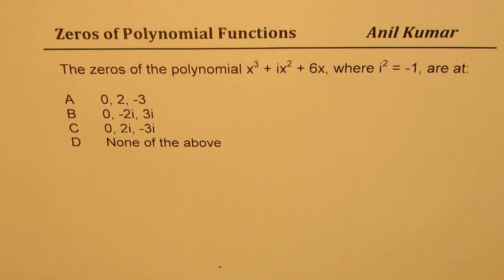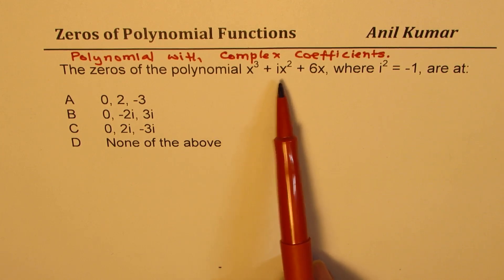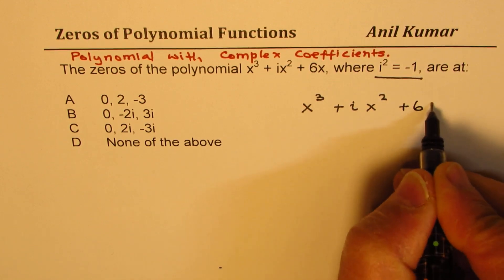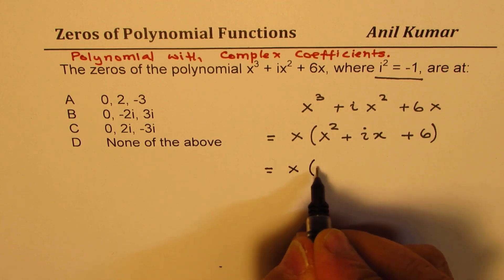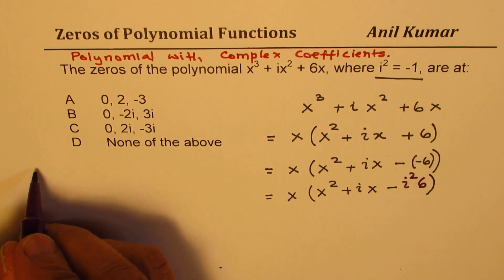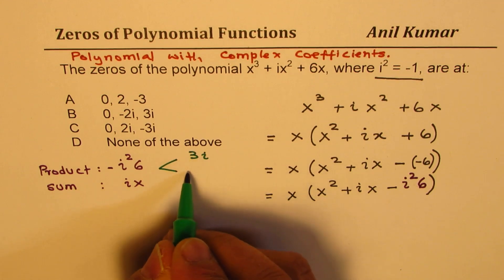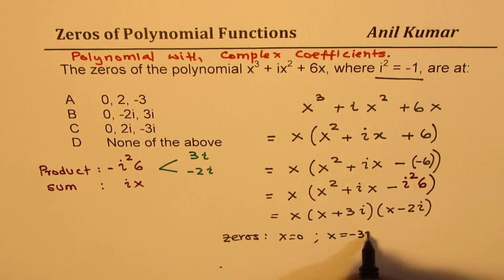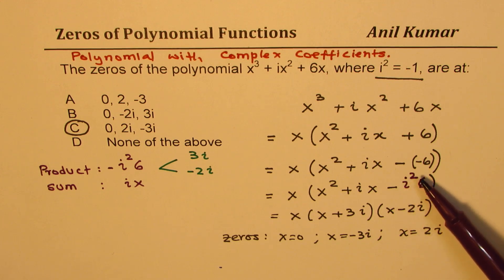How to Find Zeros of Polynomials with Complex Coefficients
The zeros of the polynomial x3 + ix2 + 6x, where i2 = -1, are at:

B 0, -2i, 3i
C 0, 2i, -3i